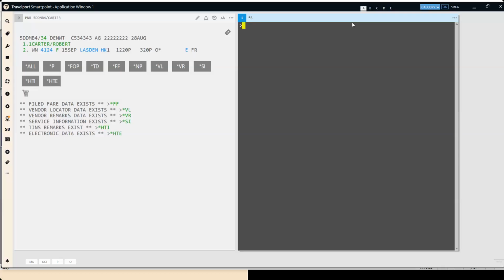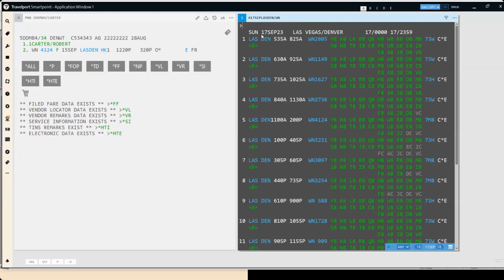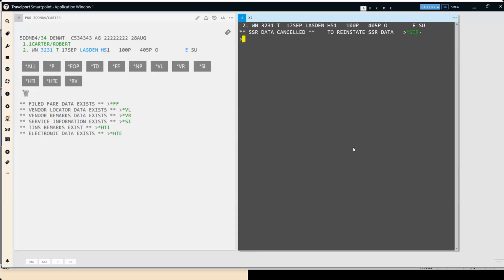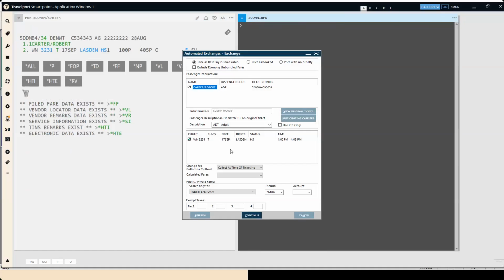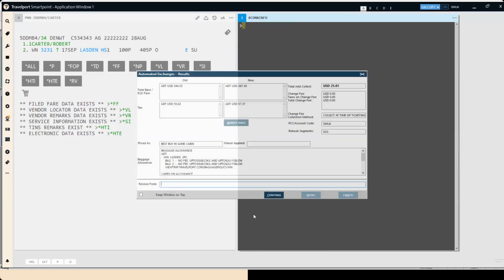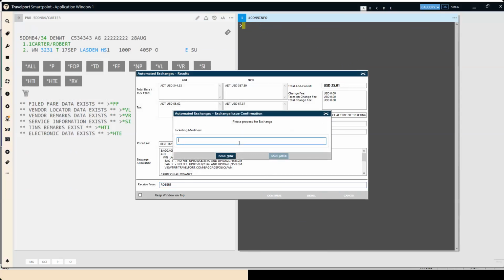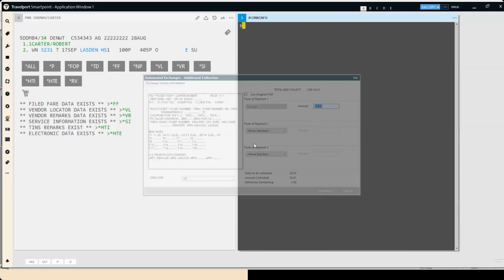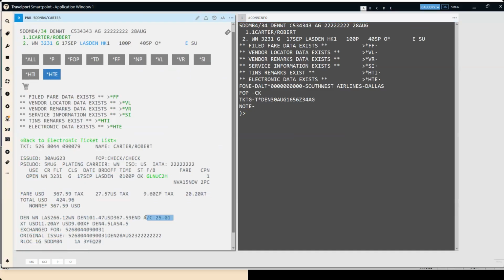Partial exchanges using the Automated Exchanges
smartpoint